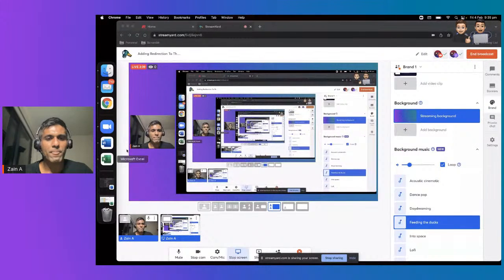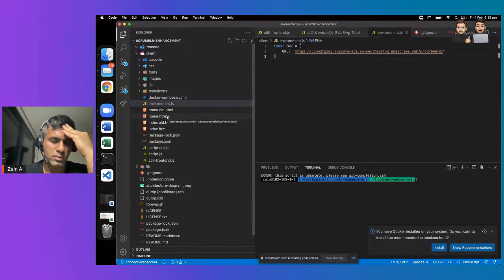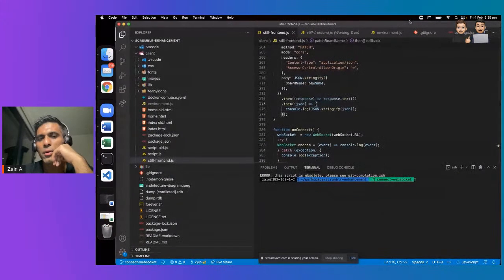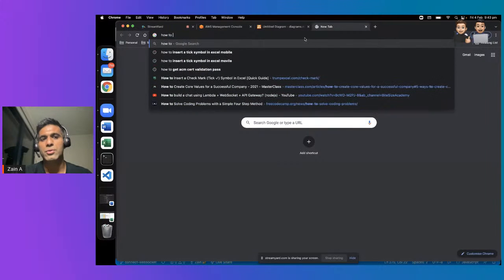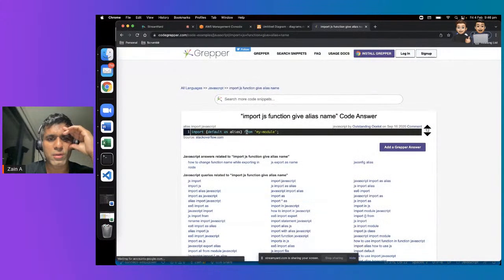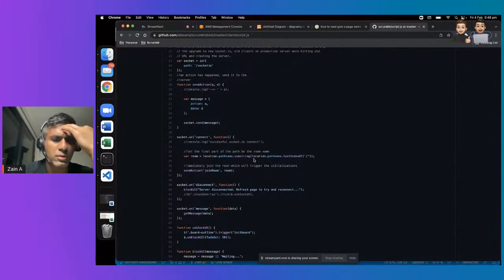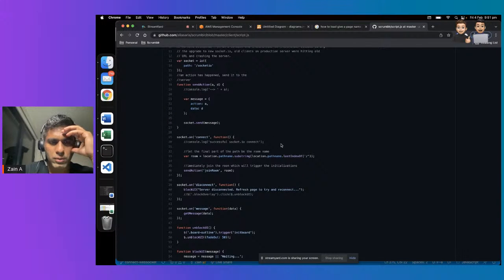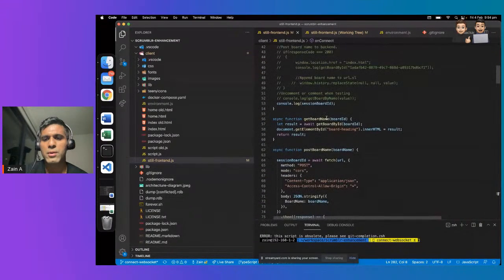Adding Redirection To The AWS S3 Page